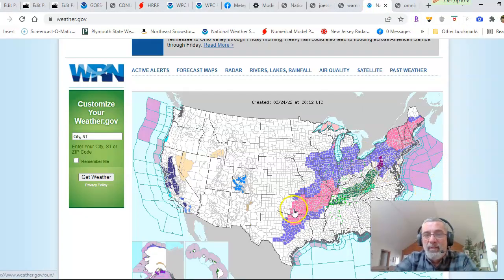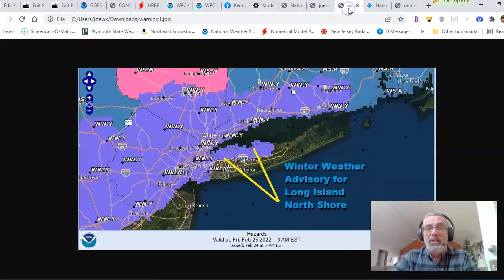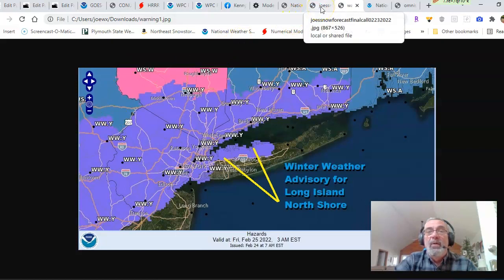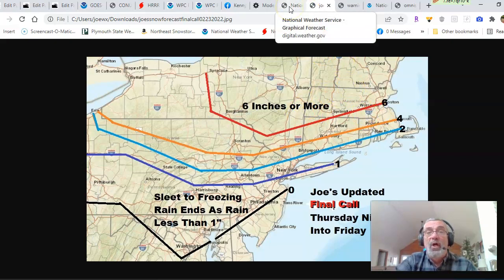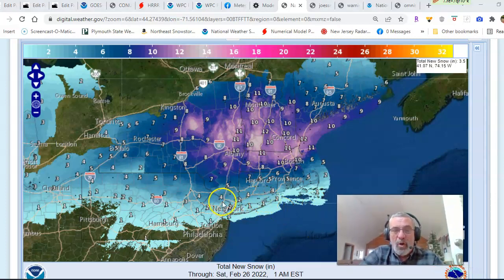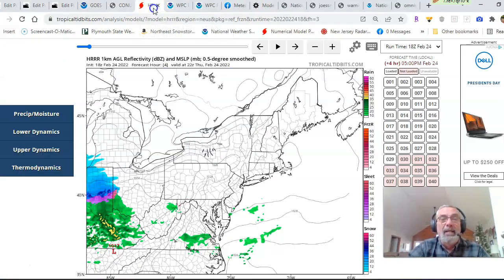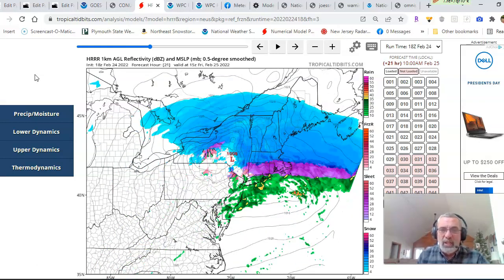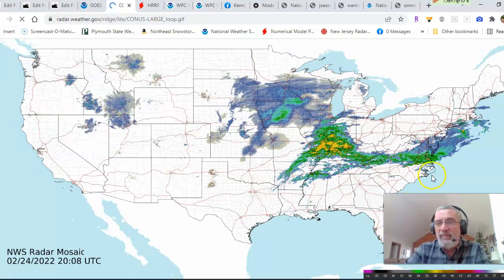Weather in 5 Winter Storm Warnings, Winter Weather Advisories Northeast & Northern Mid Atlantic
Weather in 5 all the latest on a storm system bringing snow ice and rain to the Northeast and Northern Mid Atlantic states as well as the Northern Ohio and Middle Mississippi Valley.

Omni True Value Hardware has everything you need to make sure the outside of your home or business is clean and safe after a winter storm